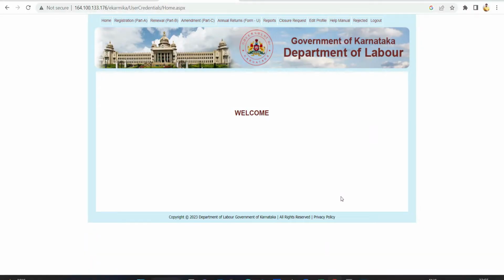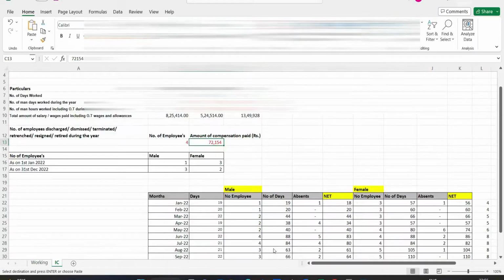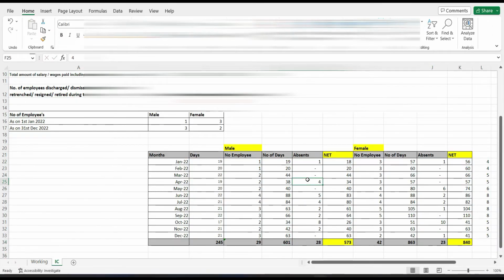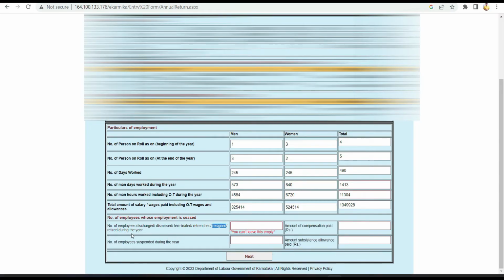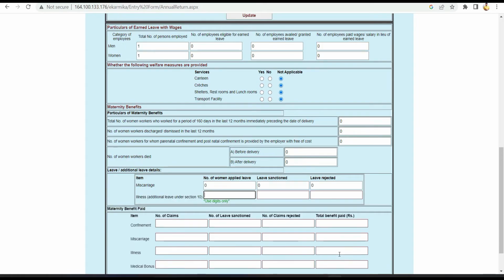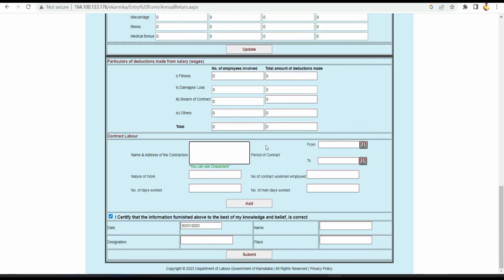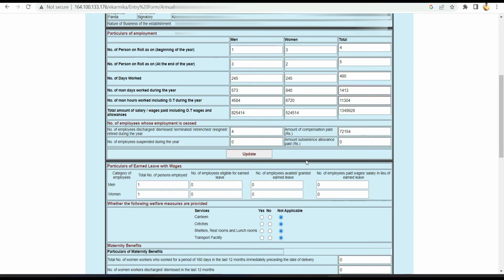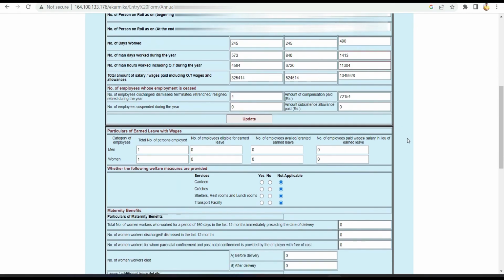Annual return filing - Form U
In this video you will learn about SHOP Act Annual return filing.

How to prepare the sheet using excel sheet.
How to calculate No of mandays

Hope this will be useful to you to know about the Annual return filing.

We will create the separate community for SHOP, PT and LWF registration and return filing and support with minimum charge of Rs.999/- for these three course with support for two years.

For FREE update on Taxation and Labour Law join our Telegram group link in comment.